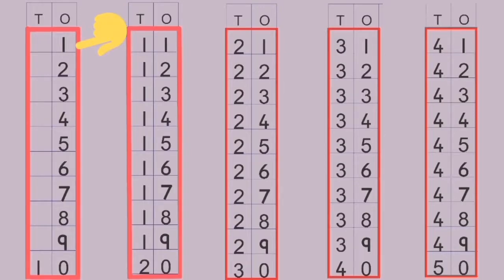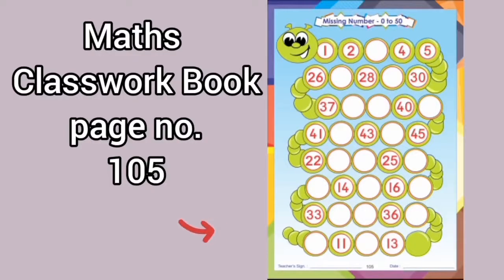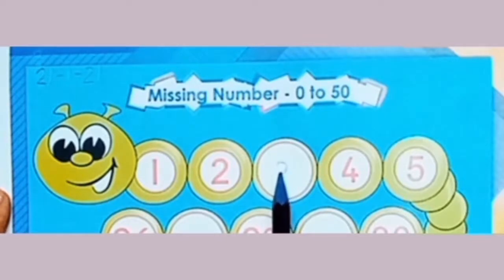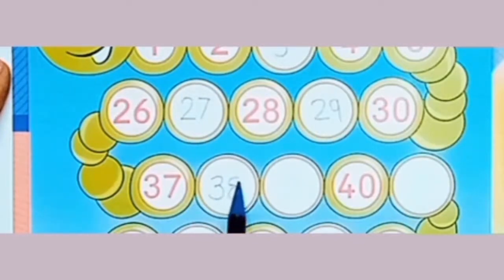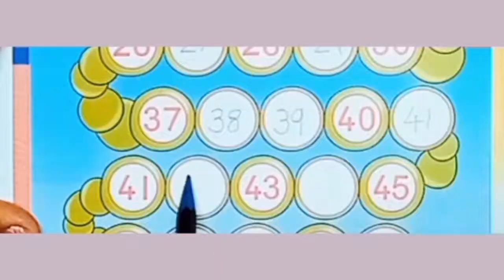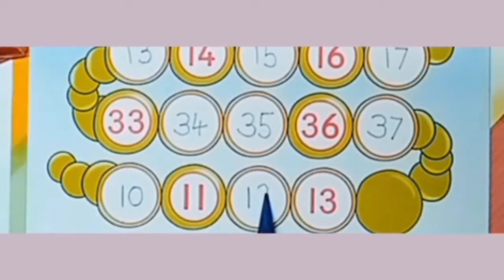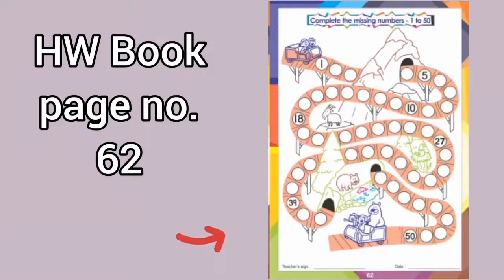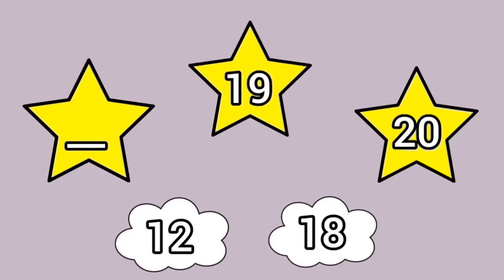9Kids | Jr KG | Maths | Missing NO 1 to 50 | Week 37 | Session 2